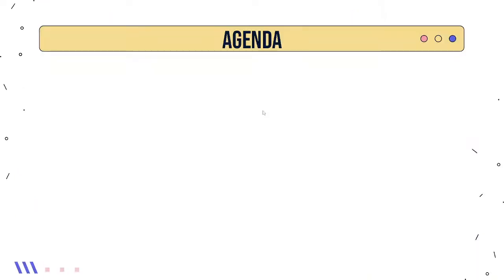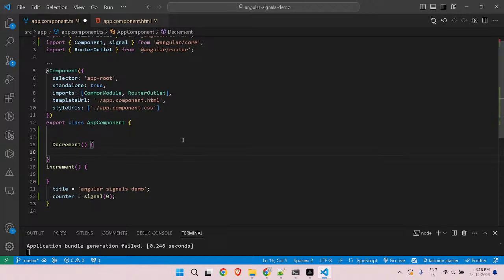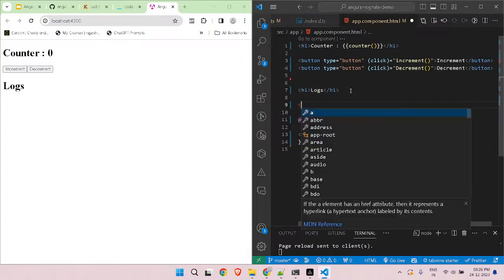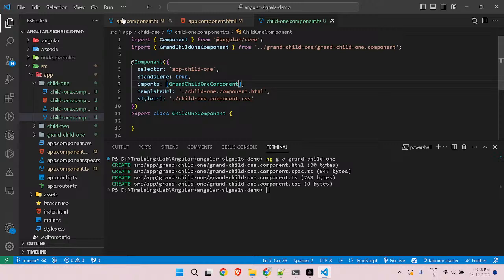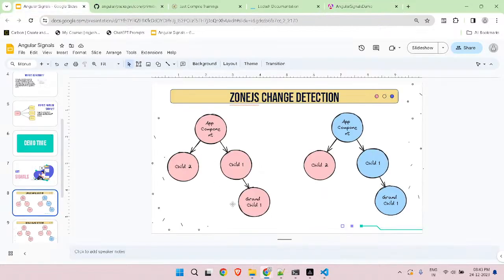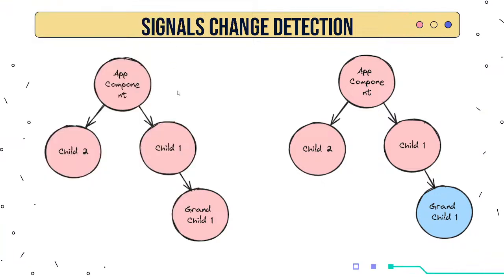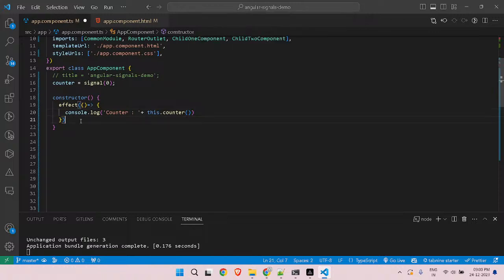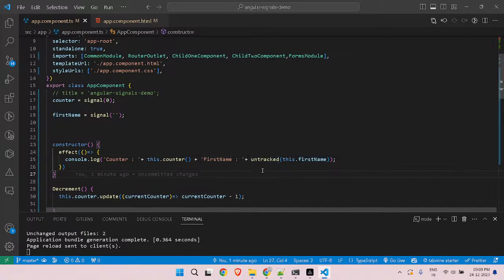Angular Signals by Dhiraj Poojary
In this livestream session we are going to understand about Explore the essential aspects of Angular signals: their definition, purpose, and the ways in which they contribute to optimizing application performance.